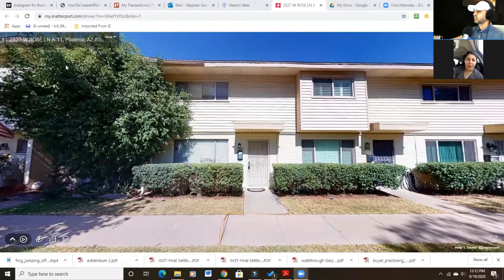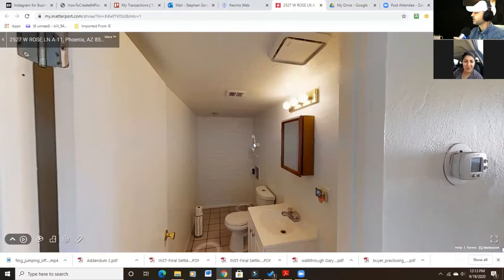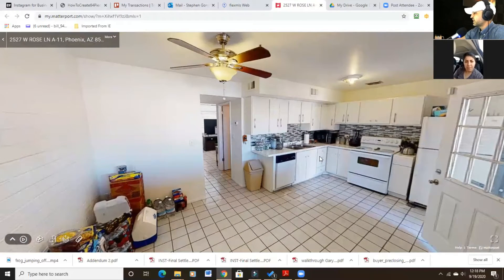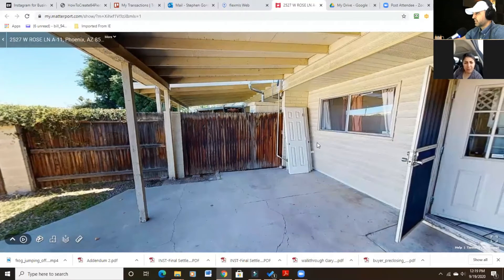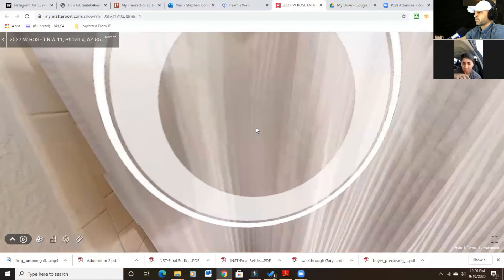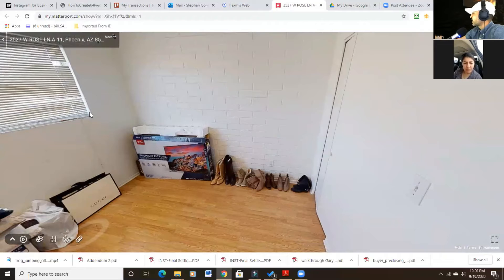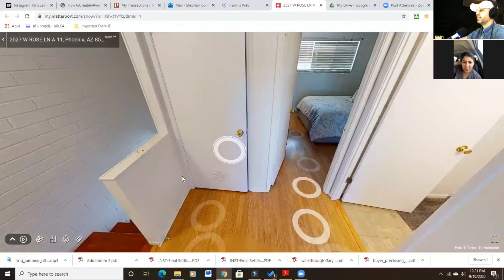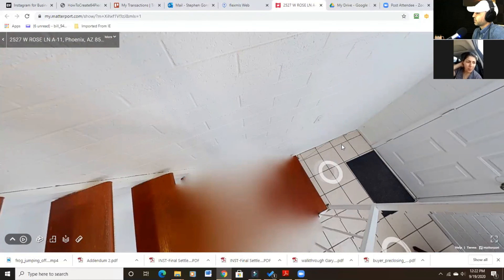Virtual Open Houses during a Pandemic!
Real estate is booming so you have got to find creative ways to market your property and since most sellers don't want germs in their house a 3D walk through can definitely do a great job... see how here!